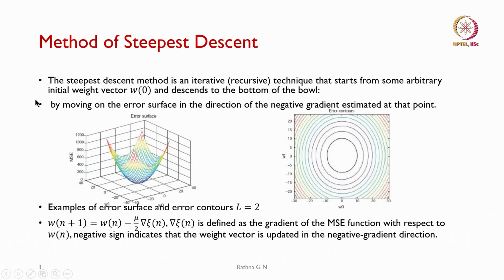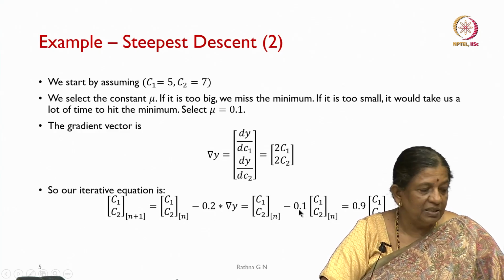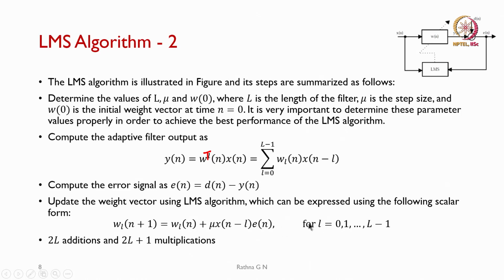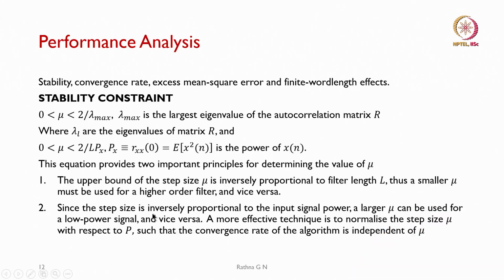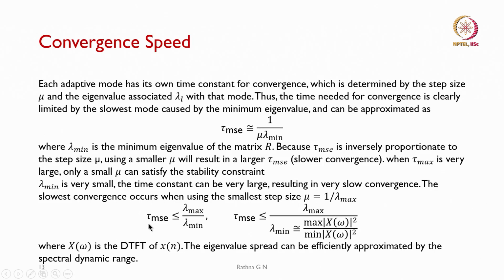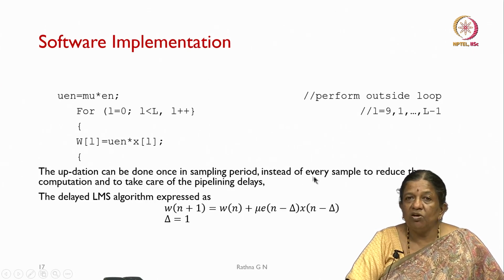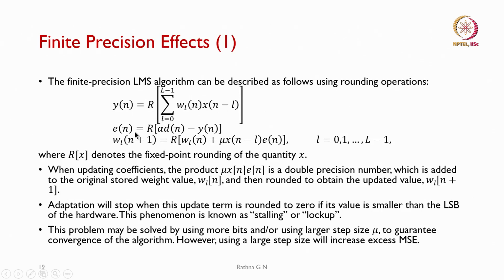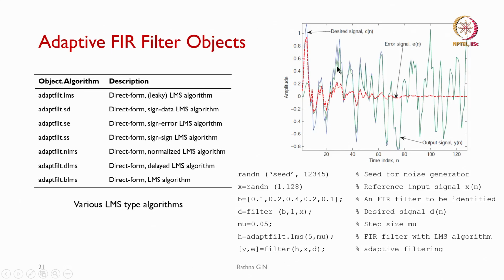Lec 35 LMS Algorithm